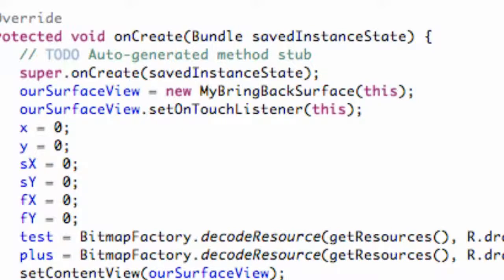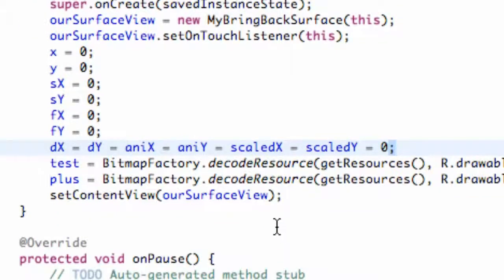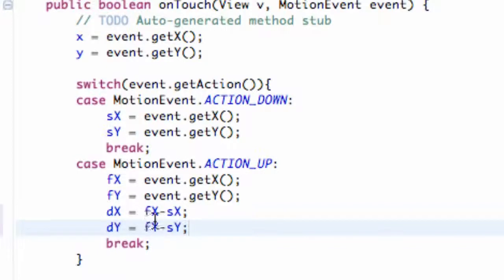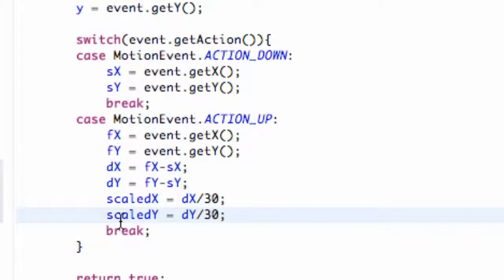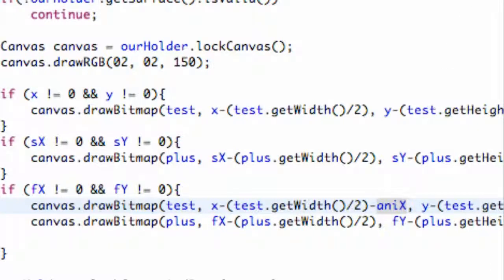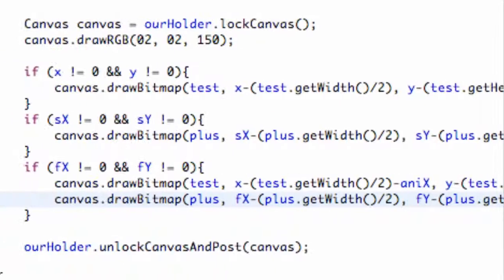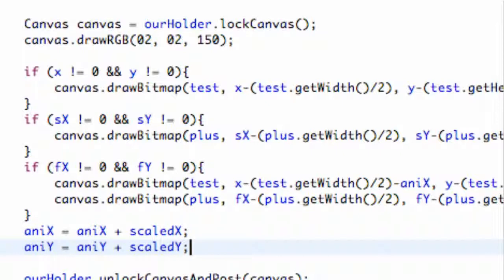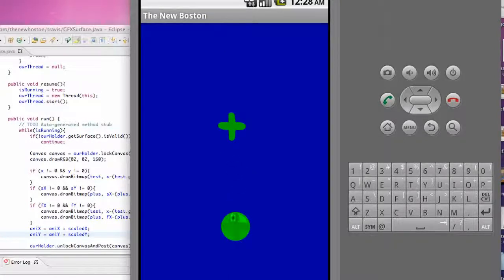Android Application Development Tutorial 75 Game Programming concept